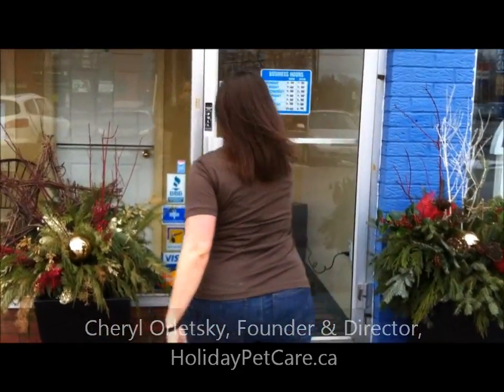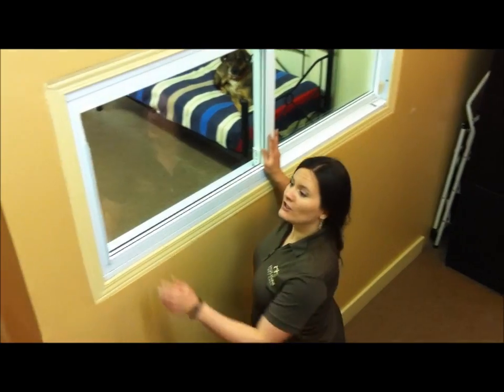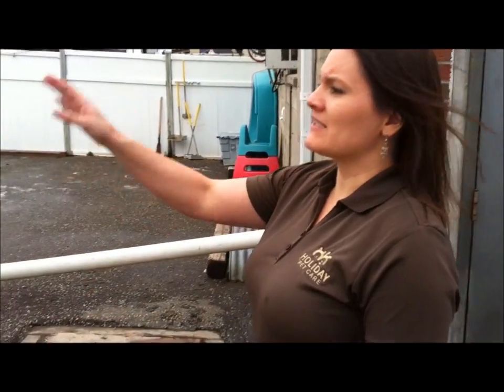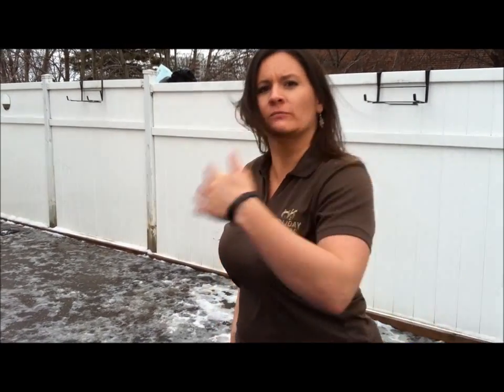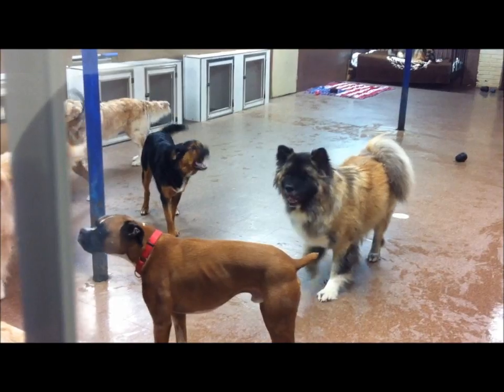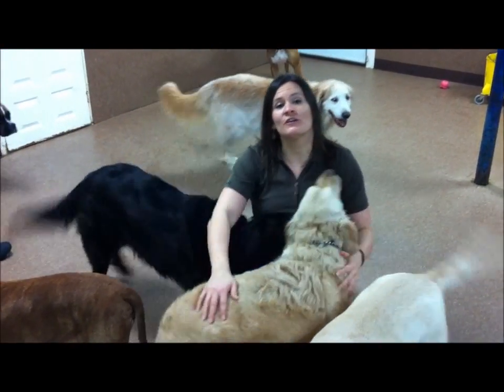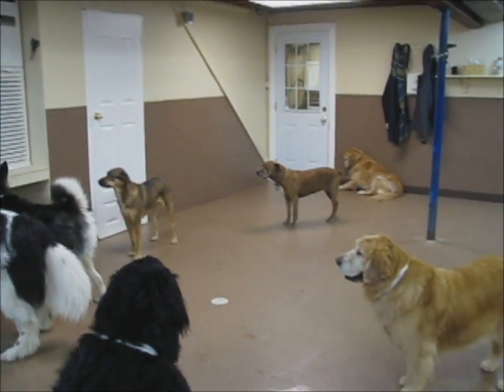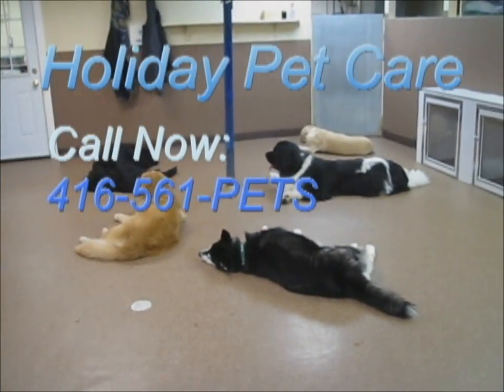Tour our Cagefree Boarding and Dog Daycare Centre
Welcome to Holiday Pet Care... come on in for a tour, from anywhere in the world... we welcome you!

HolidayPetCare.ca
8234 Yonge Street, Thornhill, ON, Canada
416.561.PETS (7387)